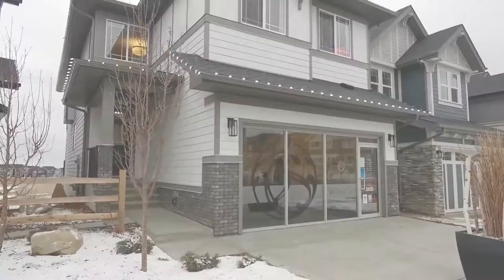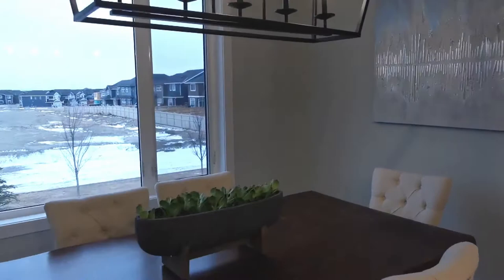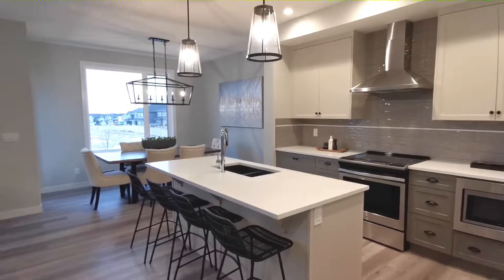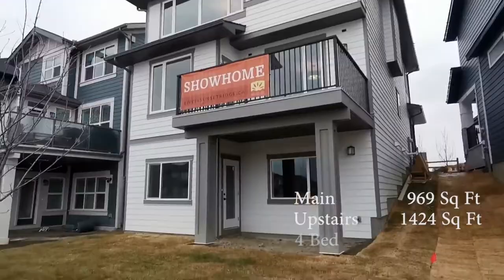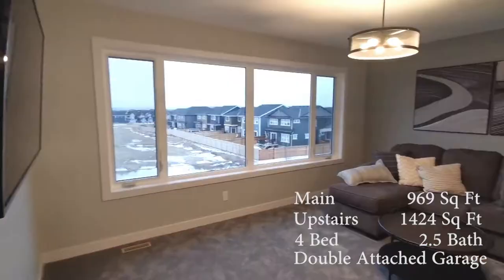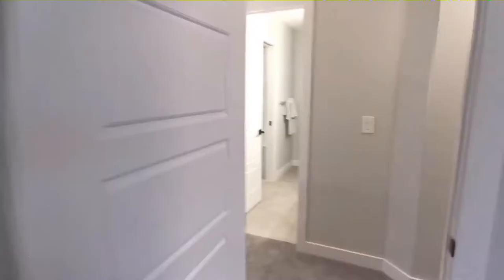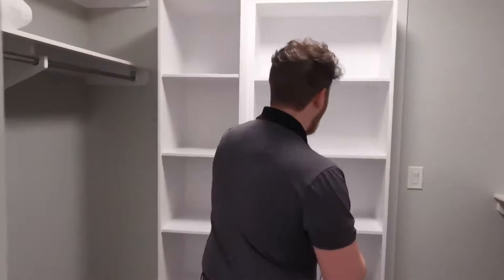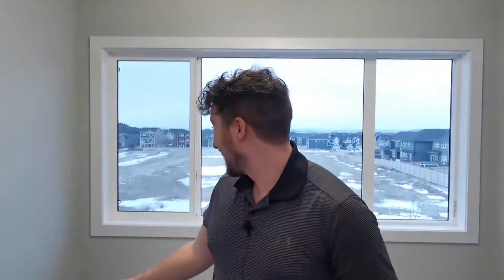New Home in SUNSET RIDGE Cochrane | Castellano Custom Homes: BREAMAR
These videos are COMPLIMENTARY for my clients! My wife and I create these to give the best opportunity for your property to get eyes on it and maximize online exposure.

Sunset Ridge is one of the newer north communities that overlooks the rest of Cochrane.
One of the many advantages of living in Sunset is quick access to highway 22 which can allow for quick travel to Calgary.
This Braemar model with Castellano is a 2379 sq ft front attached garage walkout home with 4 bedrooms and 2 and a half bath. You can enjoy a main floor office, mudroom, large kitchen, living room, and my favorite part, upstairs comes with an incredible mountain view retreat room. Castellano Custom Homes have incredible finishes and allow for a large amount of customizations.

Greg Koch is a Calgary Real Estate Agent (and Surrounding Areas).  A Residential, New Home Construction, Relocation and Real Estate Investing specialist with Maxwell Capital Realty. Serving the Calgary, Cochrane, Airdrie and Surrounding communities. Allow him to sell your home in his unique way by utilizing modern marketing strategies or allow him to guide you in pursuit of your new home.

Maxwell Capital Realty